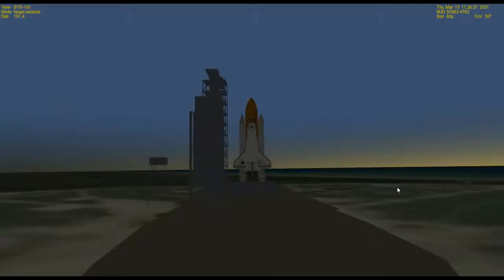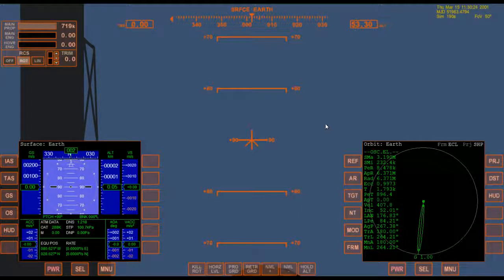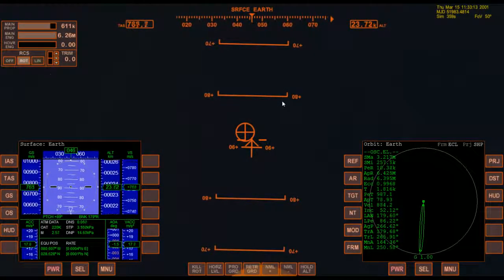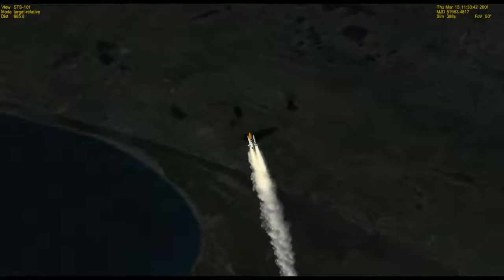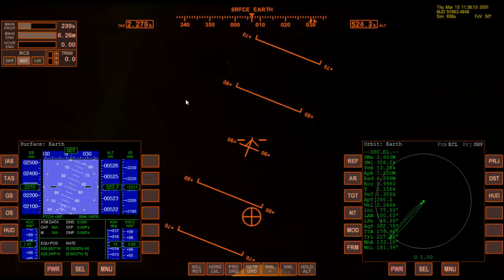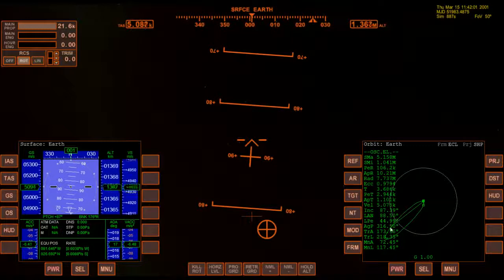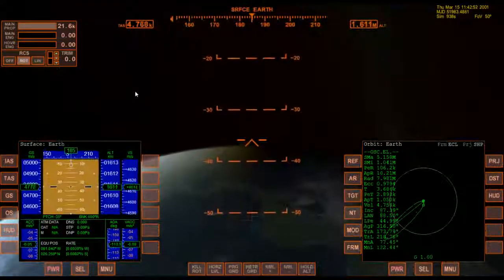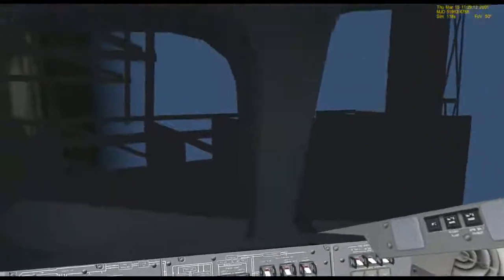Orbiter 2017 Beginner Guide Launching the Space Shuttle Part 1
New to Orbiter? Check out my Absolute Beginner Guide: Like my Orbiter 2017 Facebook Page so you can follow my Orbier.

Part 1: This video does nothing more than explain how to get off the ground, and get a basic understanding of the flight controls. New to Orbiter?.